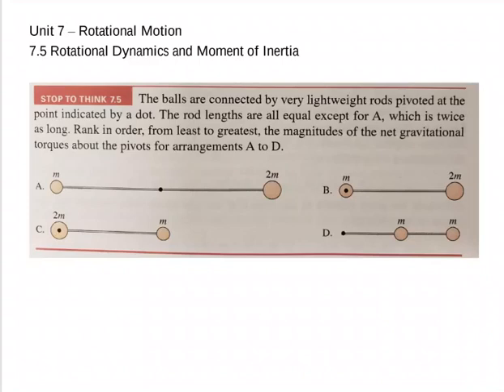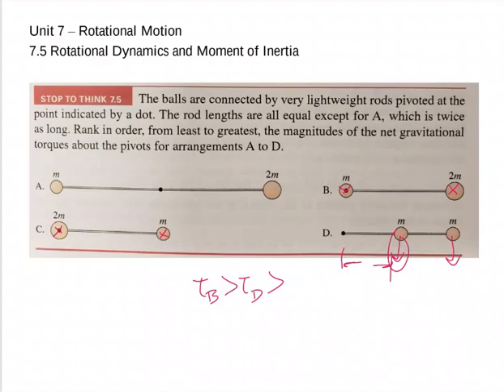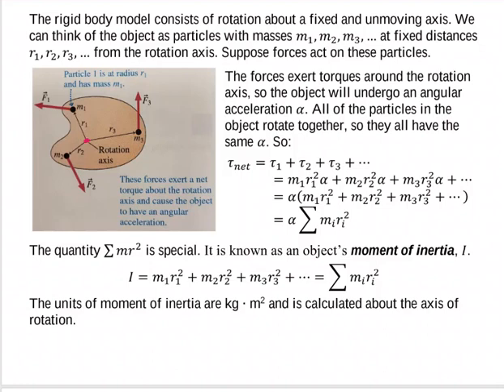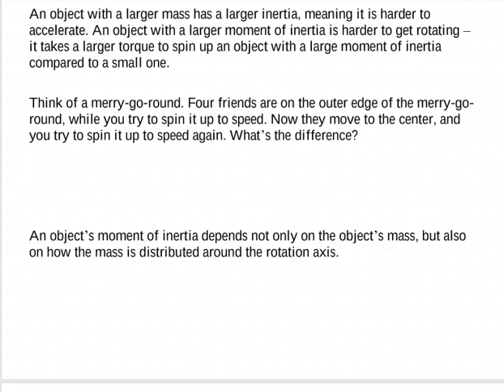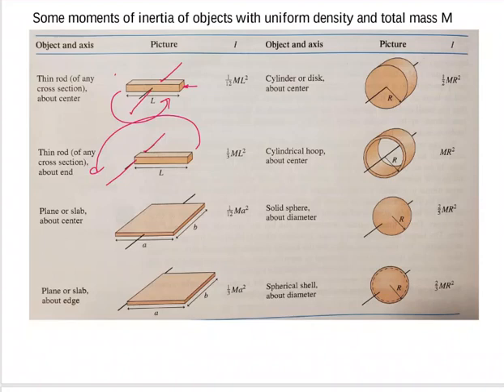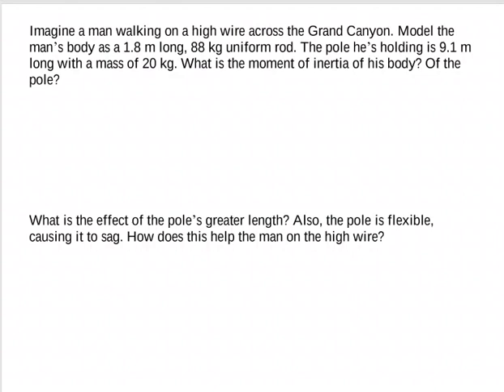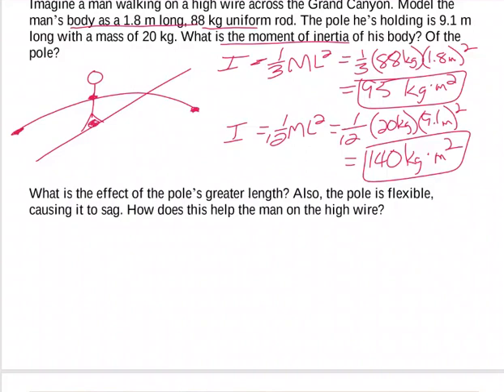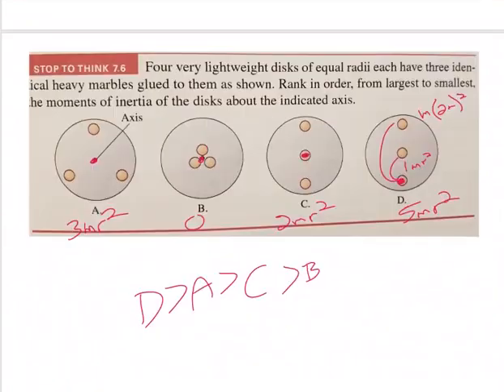P7 5 Rotational Dynamics and Moment of Inertia